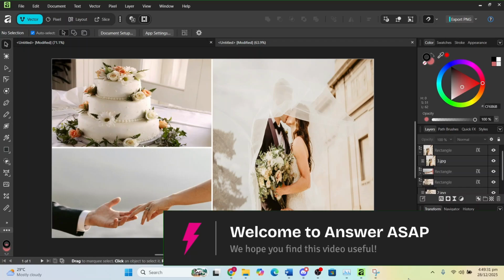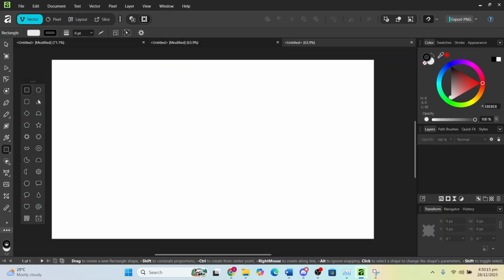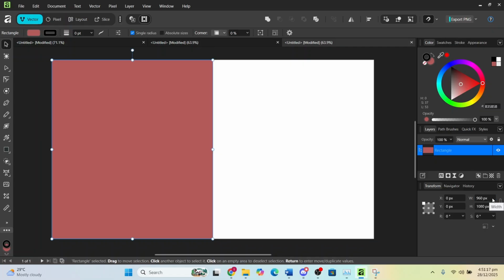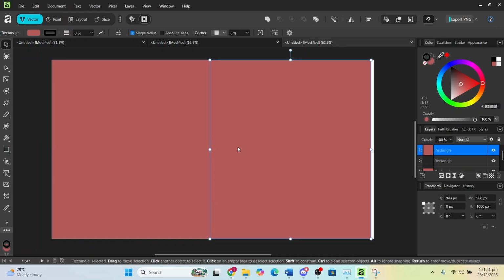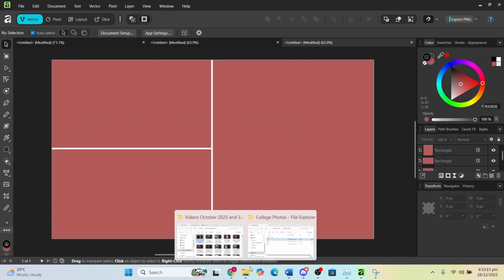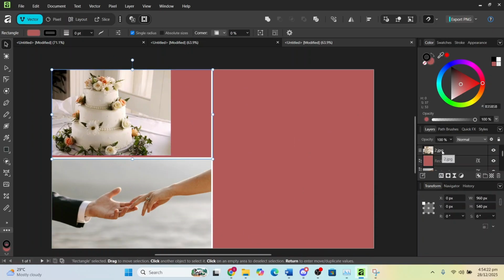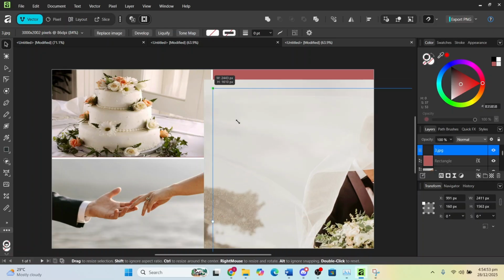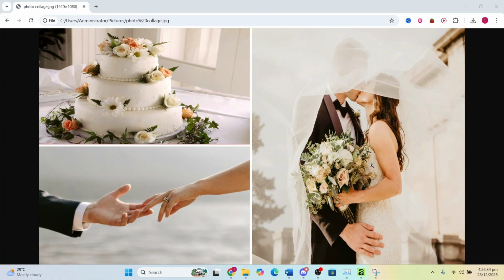How to CREATE PHOTO COLLAGES in Affinity Studio (Step by Step)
Discover how to create stunning photo collages in Affinity Studio with our step-by-step guide. Please consider liking the video and letting us know if you have any comments, ideas or questions, we really appreciate any feedback! We have plenty of other tutorials on our channel so come and see if we can help you with anything else :)